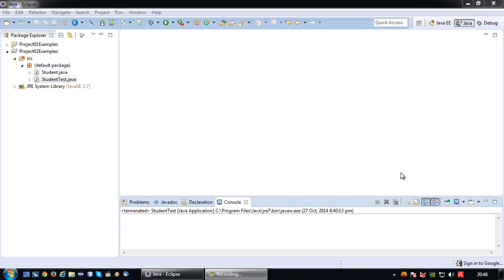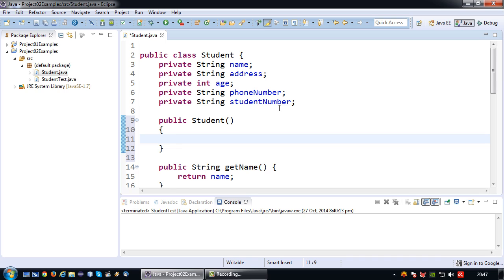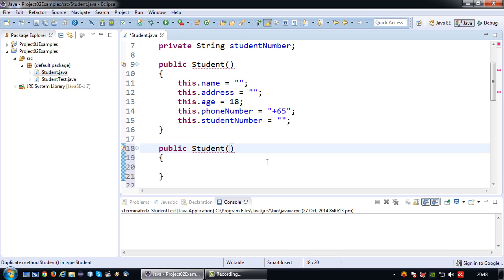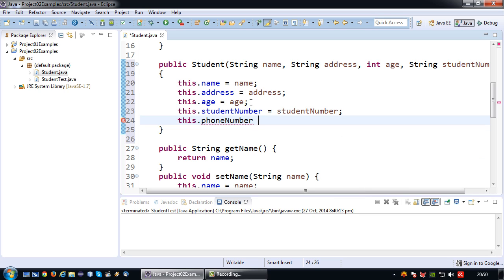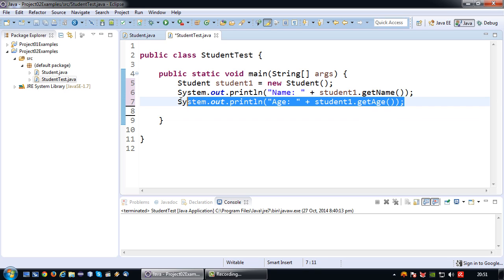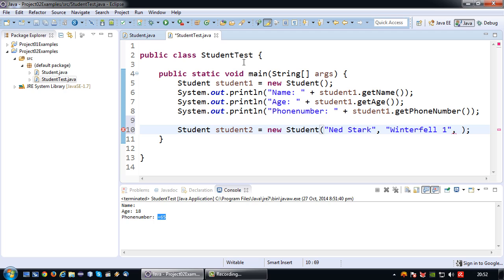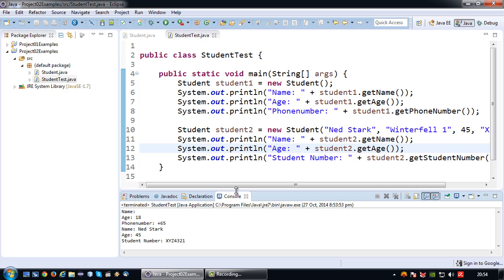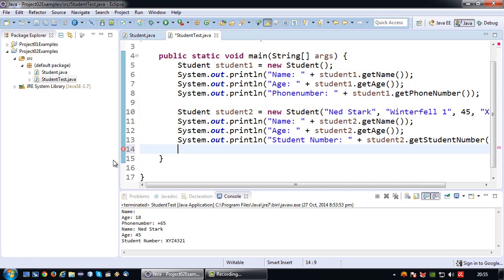Java Tutorial - 16 - Creating Constructors in Java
In this video will be shown how you can create Constructors in Java.